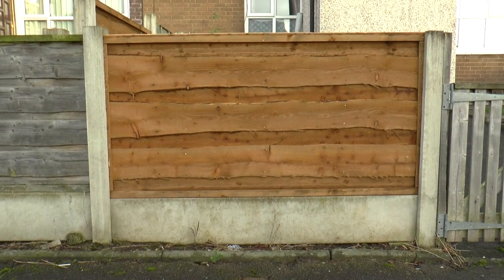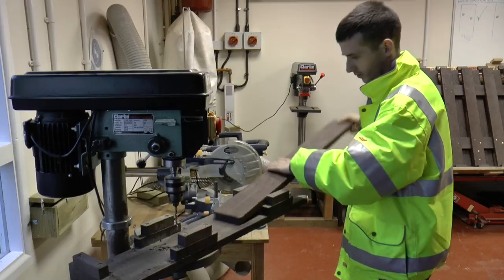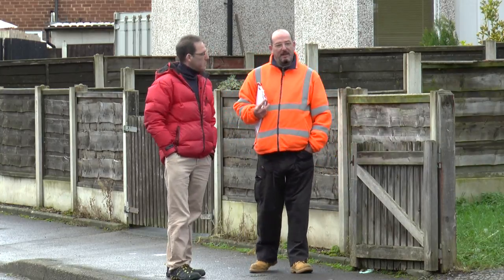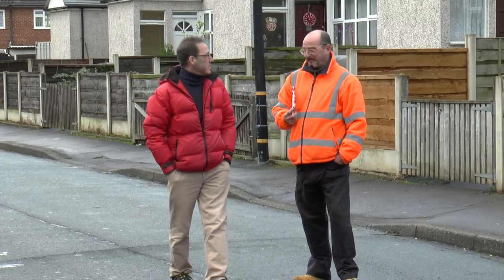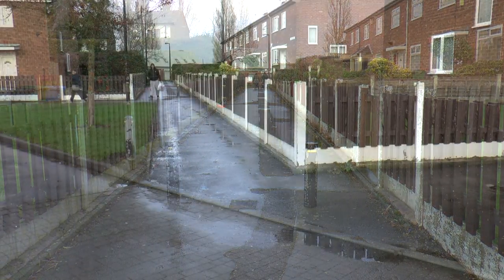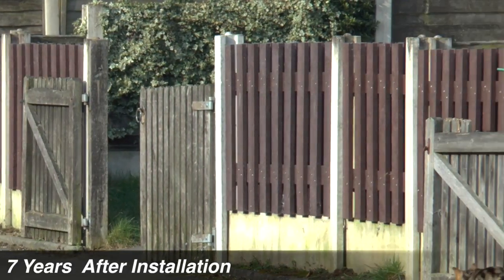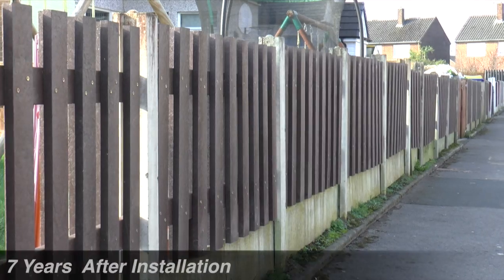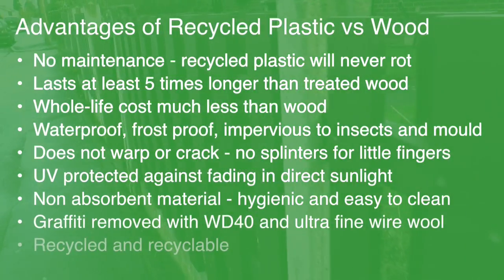Recycled Plastic Fencing - A Housing Association Case Study (UPDATED)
4000 meters of Wooden Fence Panels are replaced by a cost effective eco-friendly alternative, Recycled Plastic Fencing - A Housing Association Case Study. Fencing panels on a social housing estate in Partington, Manchester, are replaced with maintenance-free Recycled Plastic Fencing, manufactured and installed by young people in the local area, using recycled plastic fence pales and fence rails, supplied by Kedel Limited based in Colne, Lancashire. Kedel are manufacturers, distributors and suppliers of recycled plastic building and construction materials.